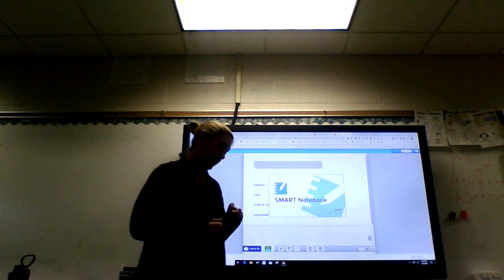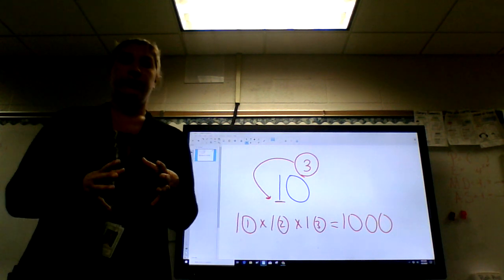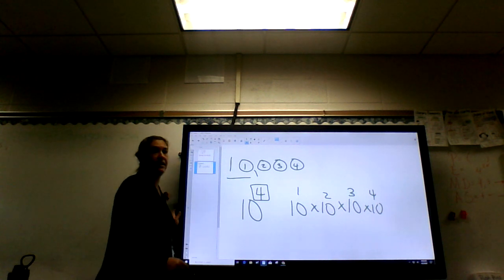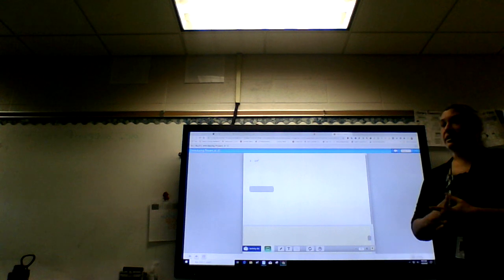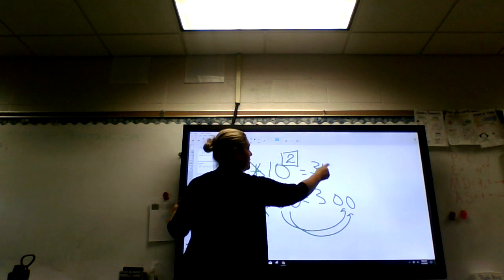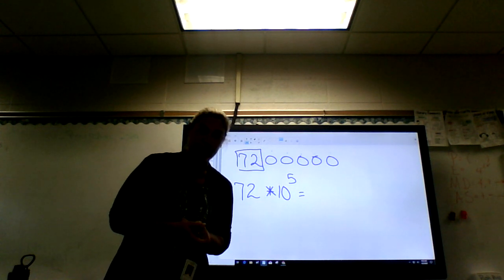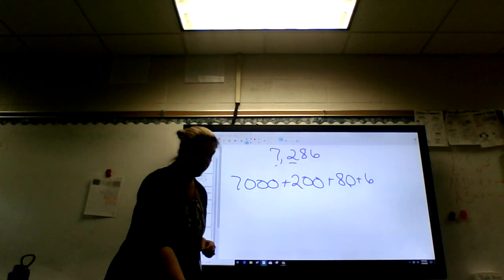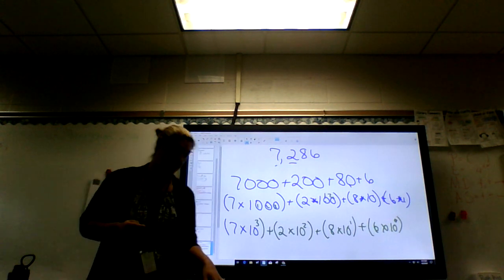powers of 10